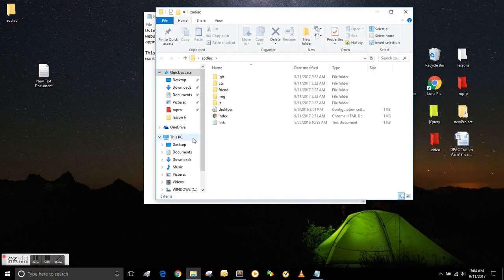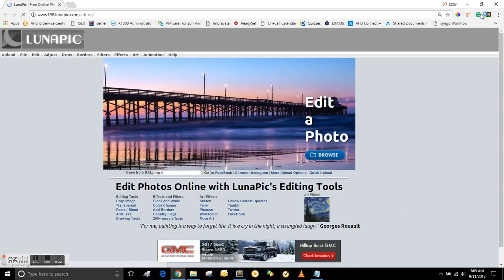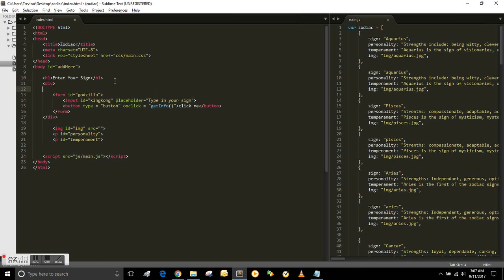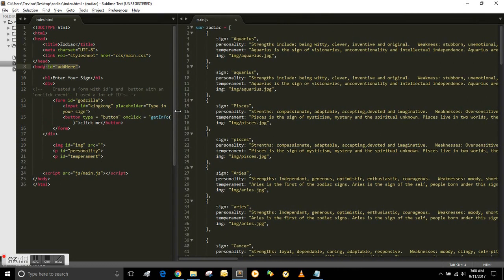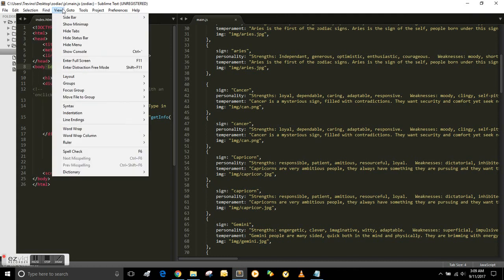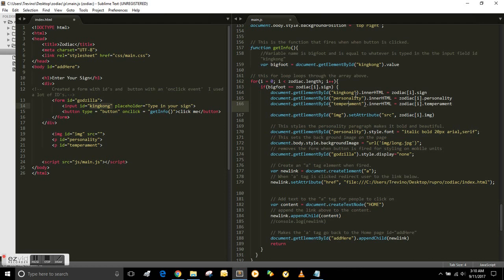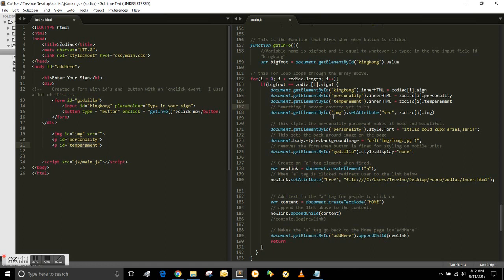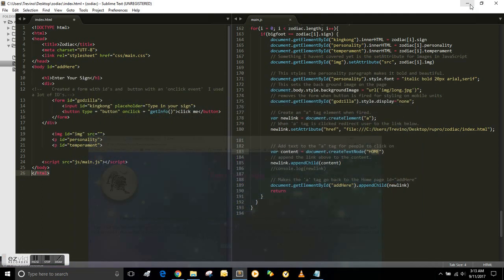Create a Zodiac Website.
Using the knowledge you've acquired from this tutorial series create a Zodiac Website using HTML, CSS, JavaScript and whatever other online sources you can like Canva or Luna Pic.  Be creative and have fun with it.  You can view how I did mine to get an idea but tryi to make yours unique.